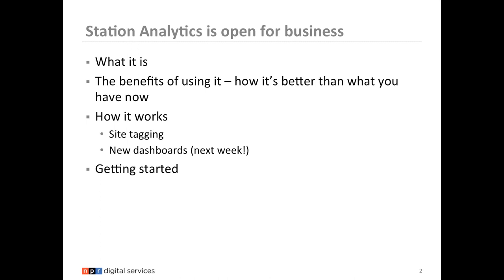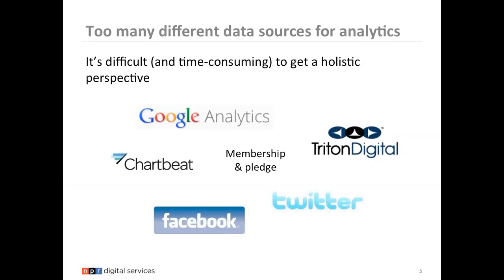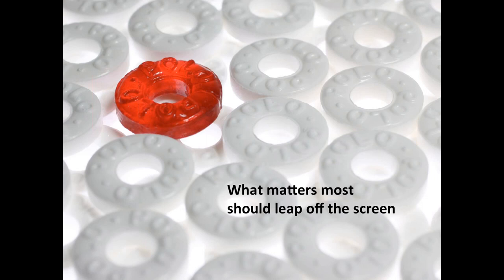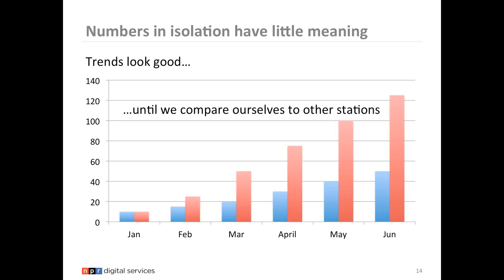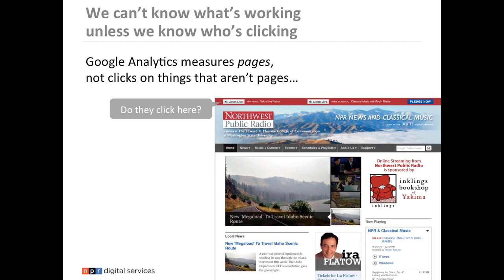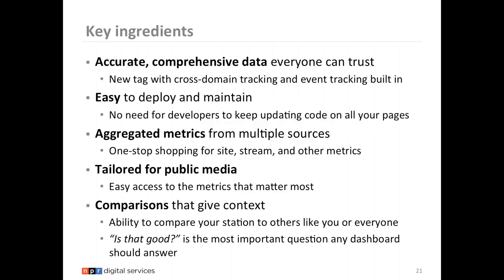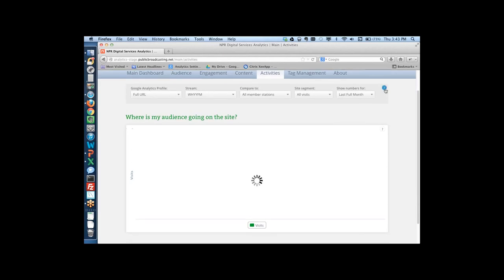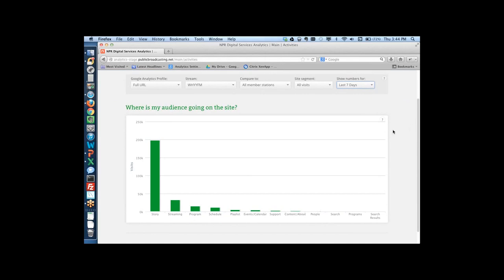New Analytics Dashboards from NPR Digital Services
An Introduction to Station Analytics System from NPR Digital Services By Steve Mulder and Michelle Bellettiere

Original Presentation Thursday April 25, 2013.